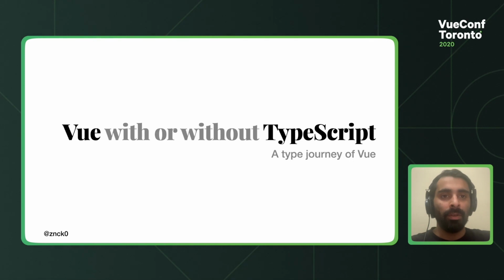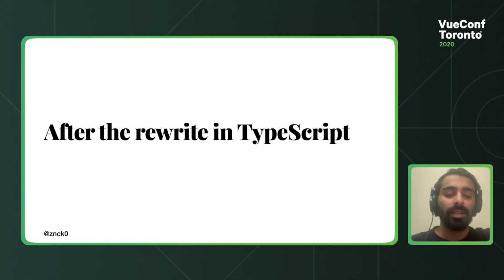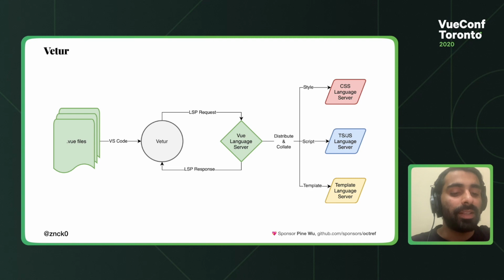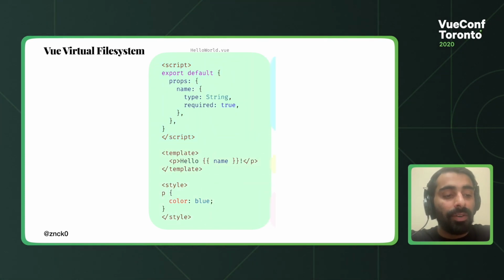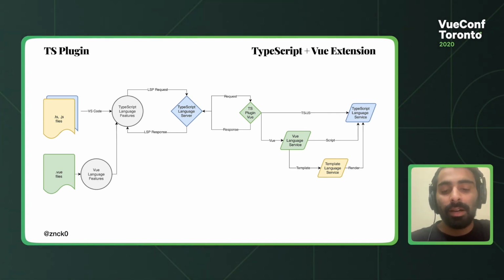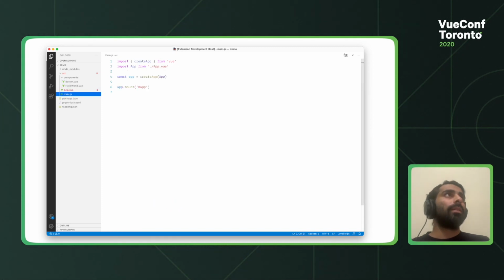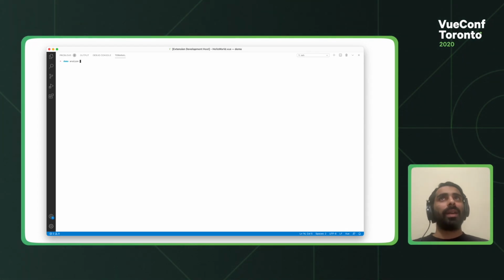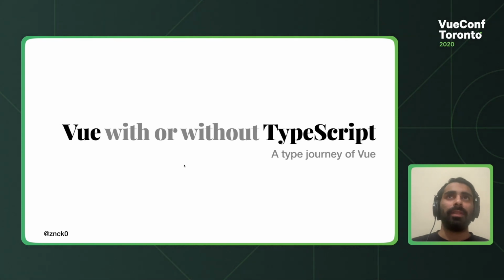Vue with and without Typescript - Rahul Kadyan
When proper typescript support is available, developer experience is so good even when you’re are writing javascript. Vue 3 is built with first class typescript support but that typescript love is not given to SFCs and templates. Hence, we built a typescript plugin. This talk walks through the journey of the plugin and showcases some of the features.